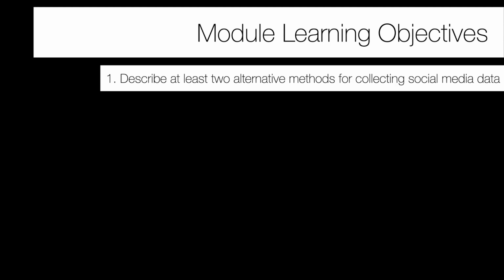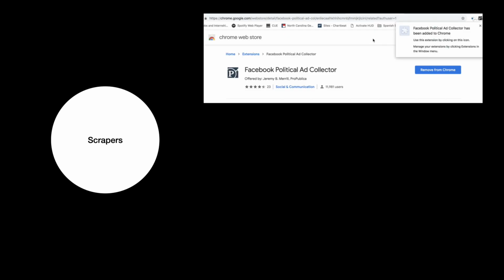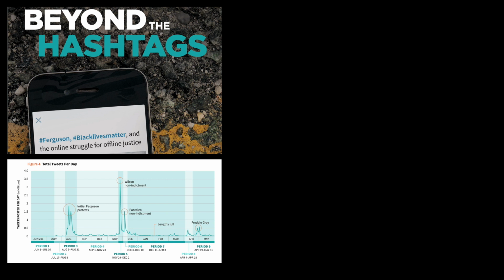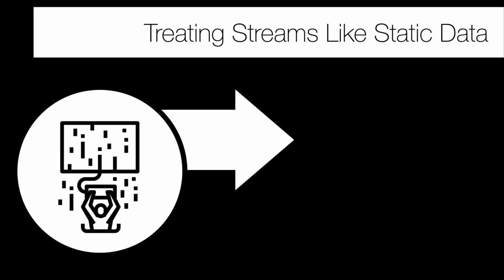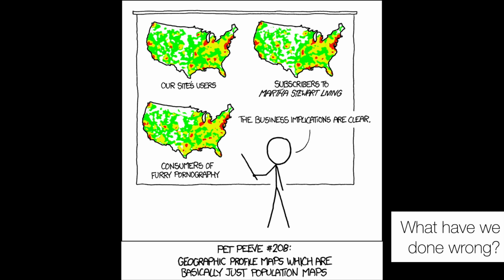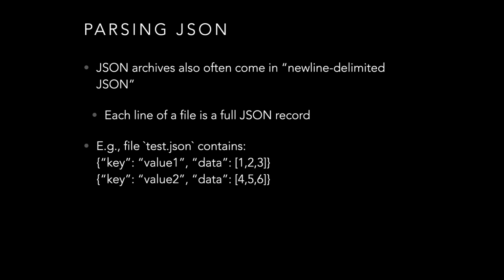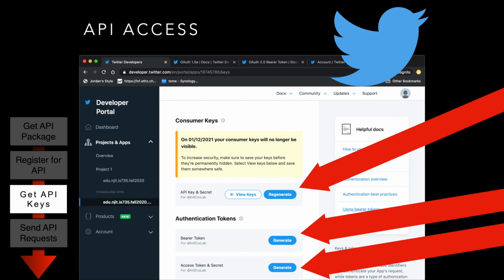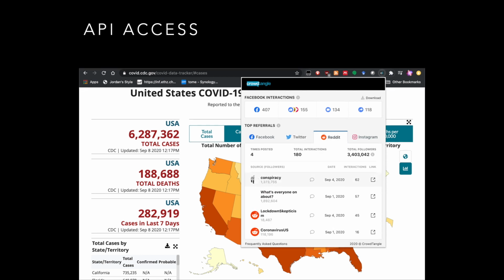M2 - Collecting Social Media Data [IS735]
Learning Objectives:
- Describe at least two alternative methods for collecting social media data
- Identify at least two ethical issues concerning collection of social media data
- Be able to collect social media data using APIs and scraping
- Differentiate among types of social media data
- Differentiate streaming data from retrospective data
- Describe JSON and its relevance to data collection